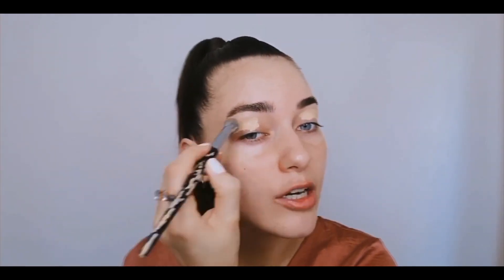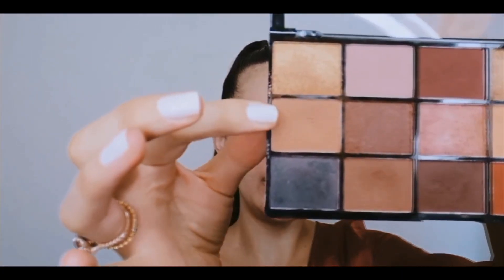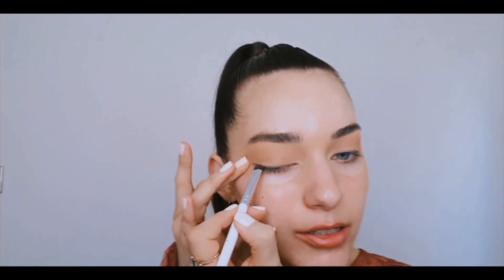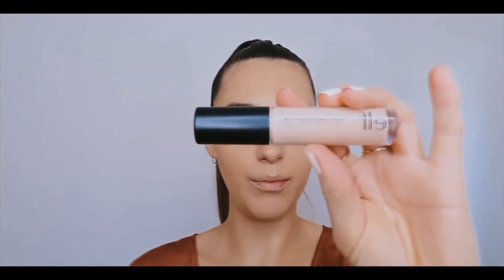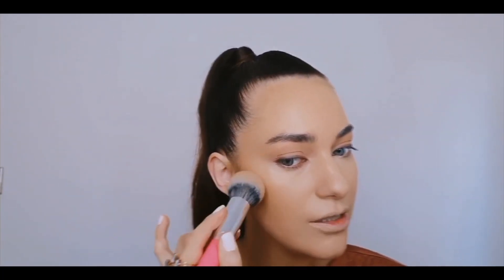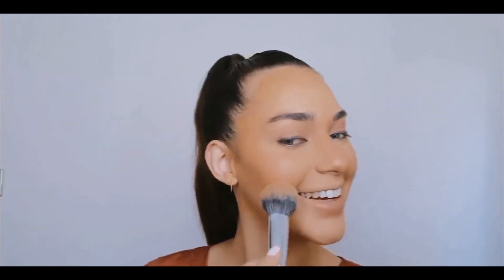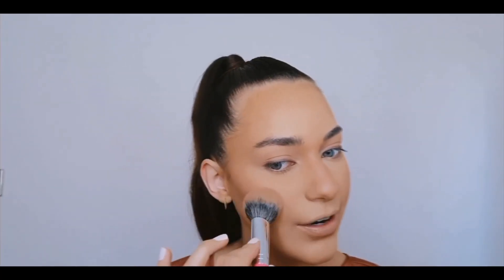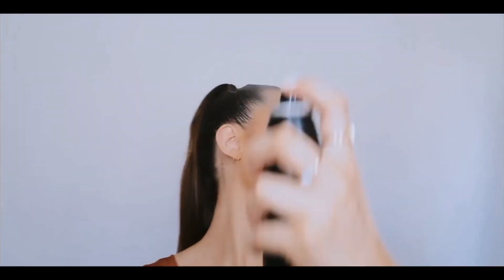Copper Hues Makeup Tutorial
Today is a makeup tutuorial inspired by my top that I was wearing in the video. It is very wearable and can so easily be switched up with different colours. Have fun and create some looks.